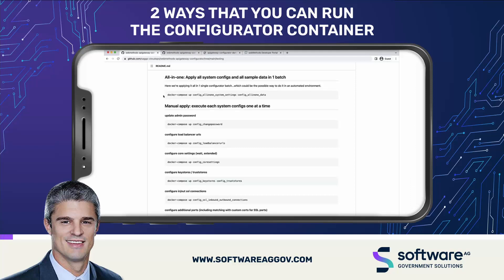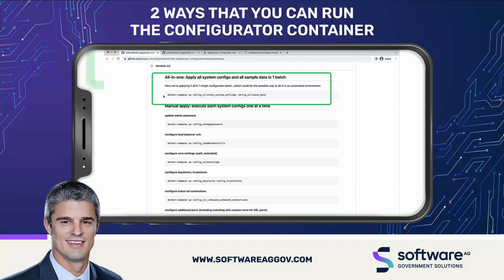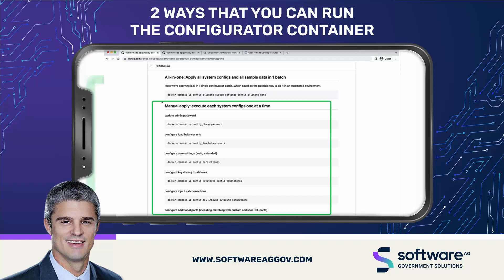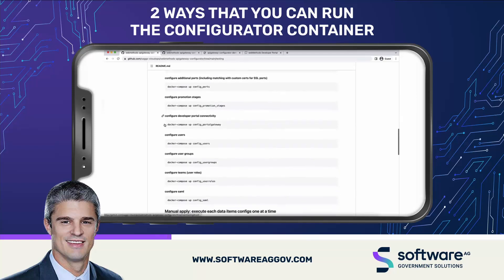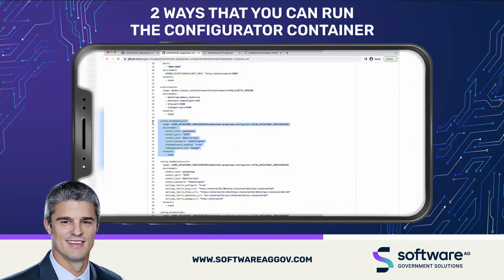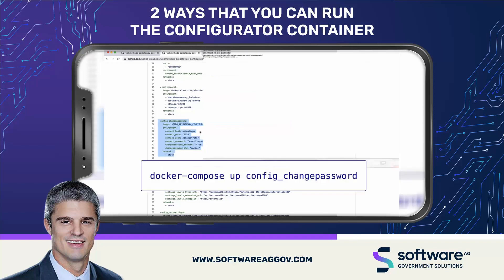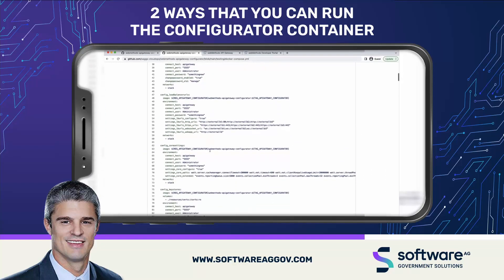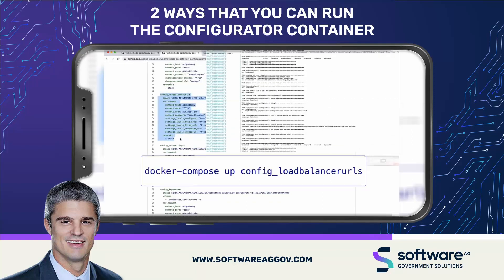2 Ways That You Can Run The Configurator Container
As a high-level description of how it works, this container strictly uses REST calls to the SoftwareAG APIGateway System APIs to perform all its functions.